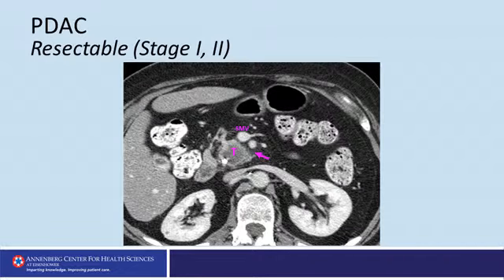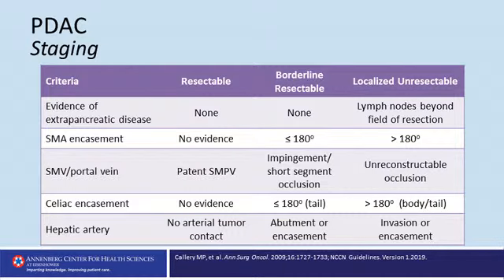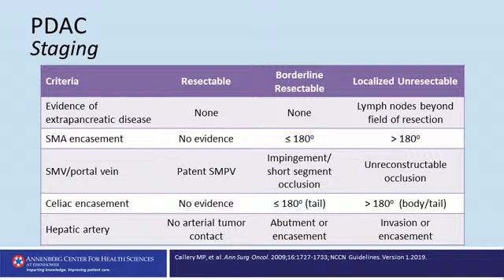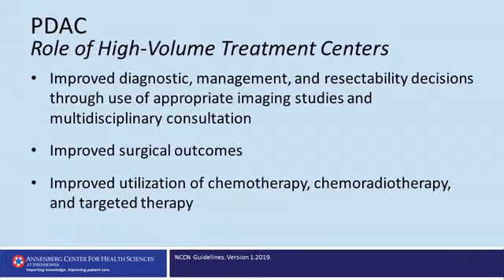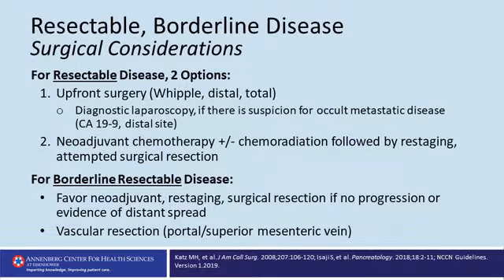Advances in the Management of Pancreatic Cancer - Line 2 Stop 1 PDAC Staging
for the complete CE/CME Activity.

Eileen M. O’Reilly, MD, reviews the molecular pathogenesis and genetics of pancreatic cancer, and outcomes for different subsets of patients; talks about identifying patients who should be referred for management to a high-volume treatment center; and discusses the importance of clinical trial participation that takes into account the patient treatment goals, as well as identifying patient subgroups that may differentially benefit from certain types of therapies – ie, moving toward precision medicine in this disease.